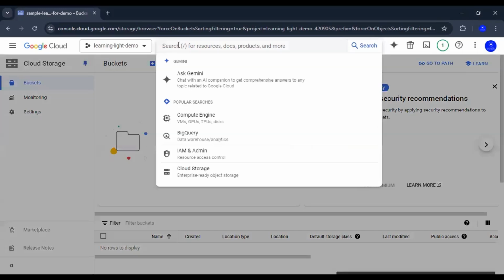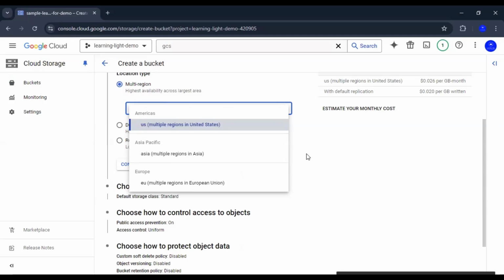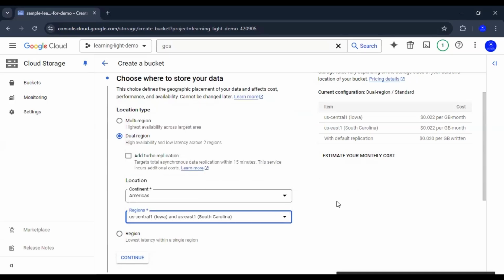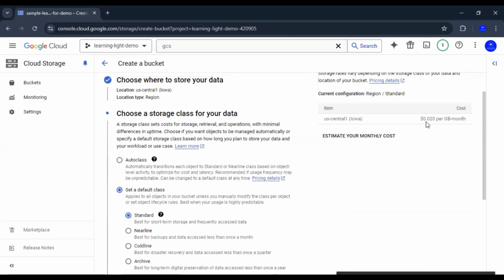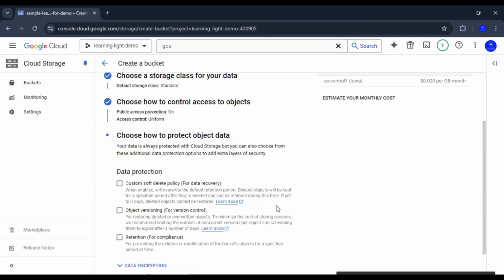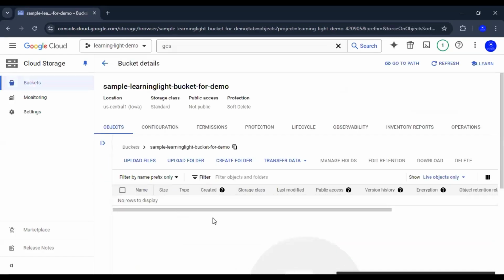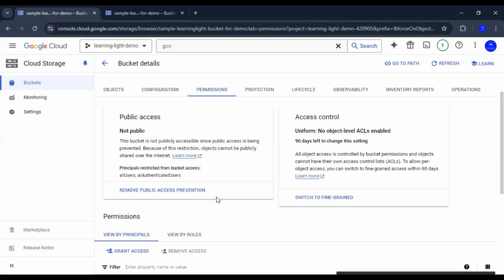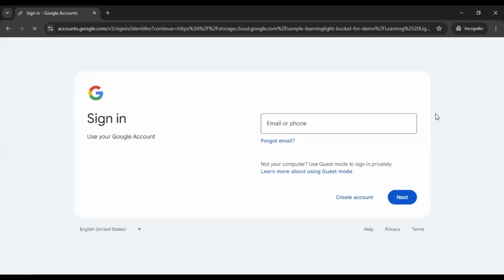Ultimate Guide of creating GCS Bucket | Google Cloud Storage Bucket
Ultimate Guide of creating GCS Bucket
Google Cloud Storage Bucket
Ultimate Guide to GCP Storage Solutions
Different storage services provided by GCP
storage gcp
gcp storage services
gcp storage services
gcp storage bucket

Managing data is a critical aspect of any modern business. Google Cloud Platform (GCP) offers a comprehensive suite of storage solutions designed to cater to diverse data needs, from frequently accessed applications to long-term archival. This introduction explores three key GCP storage solutions: Persistent Disks, Cloud Storage, and Cloud Filestore.

How to add a disk in Google Cloud Platform VM

How you can create a VM Instance in Google Cloud Platform (GCP) web console? Provide details of each and every configuration that is provided by GCP.

Your Queries -
storage gcp
gcp storage services
gcp storage transfer service
gcp storage bucket
gcp storage options
gcp storage classes
gcp storage types
gcs storage
cloud storage gcp
cloud storage gcs
gcp storage services
gcp storage bucket
gcp storage classes
gcp storge types
gcp storage options
gcp storage
google cloud platform storage
gcp cloud storage tutorial
gcp data storage
gcp object storage
google cloud platform gcp storage
google storage gcp
google cloud platform data warehouse
how to create persistent disk in gcp
how to add additional disk in gcp
how to add disk to linux vm in gcp
how to add disk to vm
how to use persistent disk
how to create additional disks in gcp
how to increase disk size in gcp
how to increase disk space in gcp
how to create a persistent disk
how to add more space in google cloud platform
how to mount linux disk,standard persistent disk
how to add pd to vm instance using gp
how to add a disk in gcp vm
gcp add disk to vm
gcp add disk
how to add a disk to a volume group linux
gcp attach disk to multiple instances
how to add disk to vg in linux
add a disk to a volume group linux
add a disk to volume group
how to attach disk to gcp vm
gcp disk mount
attach disk to gcp vm
how to add disk to vm in vmware
gcp format disk
vxvm add disk to diskgroup
gcp create a vm
how to add disk space in vsphere
gcp mount additional disk
google cloud platform
google cloud
compute engine,google compute engine
gcp crash course
gcp services
google cloud platform overview
gcp cloud digital leader
GCP PDE
GCP PCA

cloud storage
google cloud storage
how to create storage bucket
introduction to google cloud platform
gcp cloud storage
cloud storage pricing
storage,gcp storage
file storage
introduction to cloud computing
cloud storage security how to keep your data safe
hybrid solutions
hybrid cloud solutions
google cloud exam guide
solution design
data storage
private cloud storage
google cloud storage encryption

LearningLight
learning light
learninglight
Learning-Light